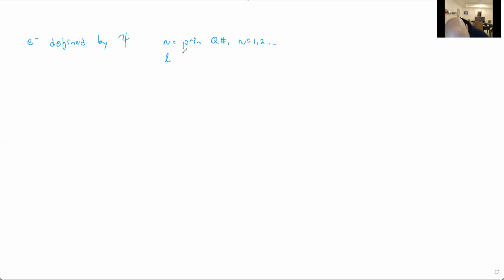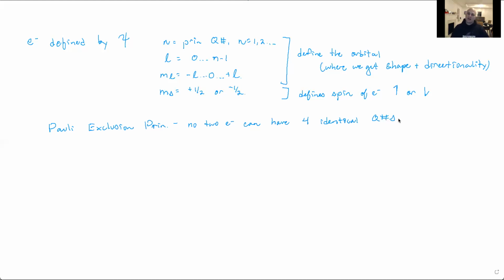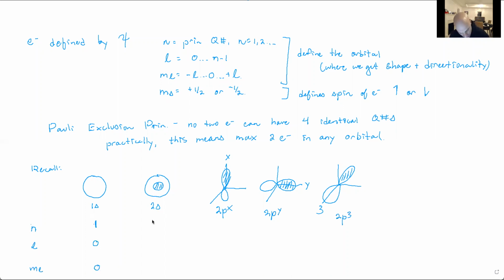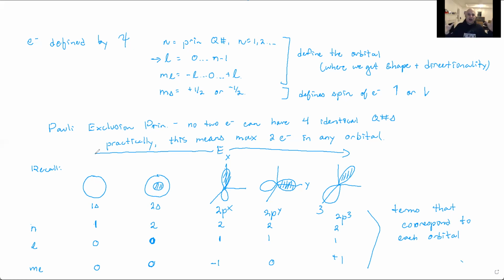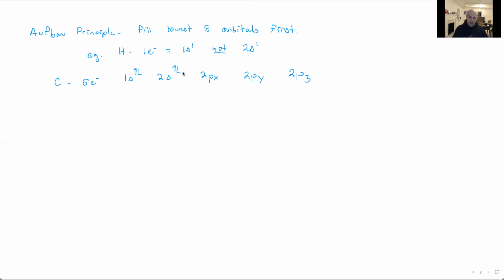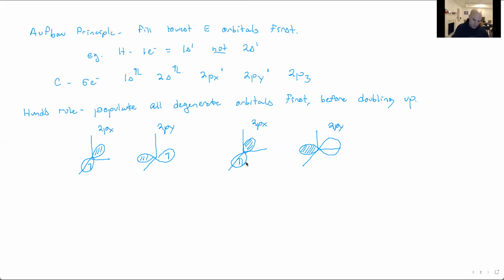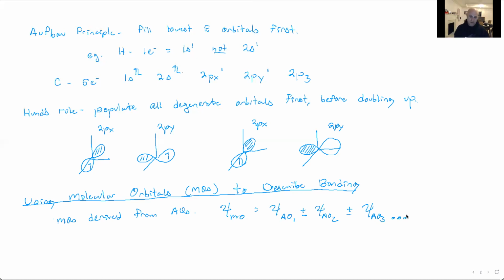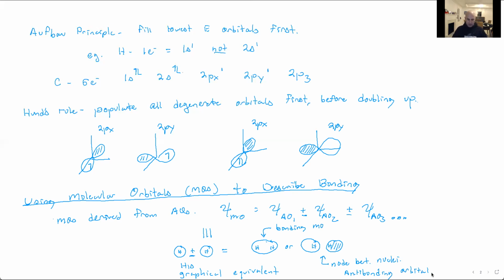Lecture 3 Part A